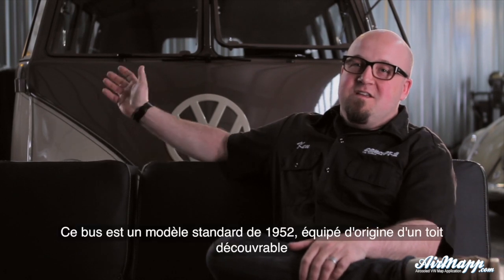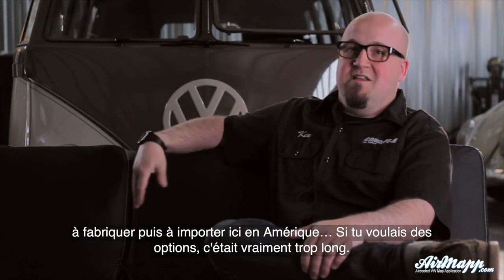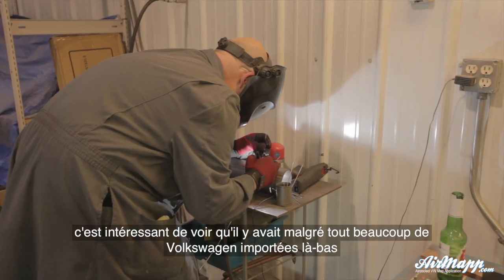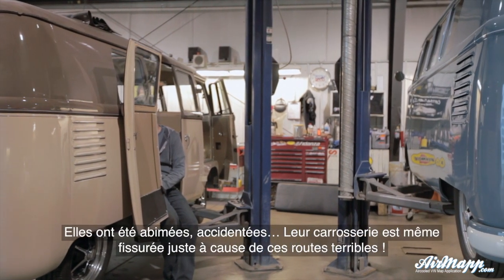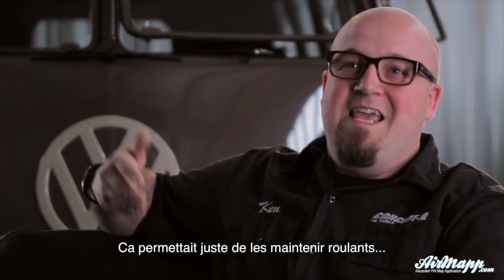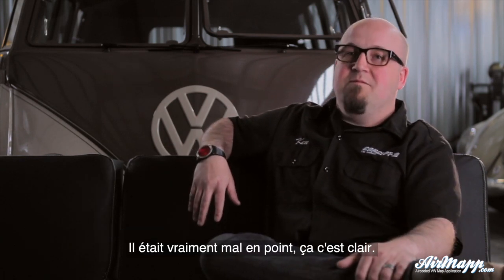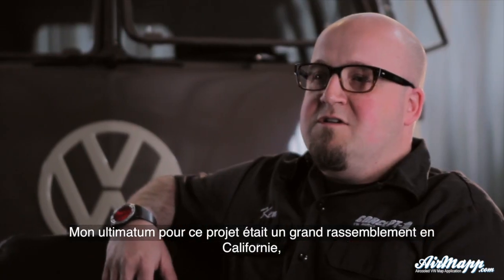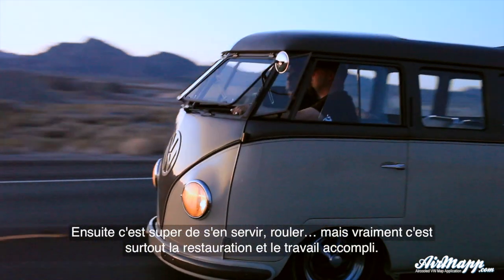Ken King's 52 Barndoor Sunroof Microbus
Here is an interview of Ken King talking about is amazing '52 Microbus.
I would advise to watch it in HD and to pump up the volume !
Register to airmapp.com to see more video in the future.
Visit Ken King's shop's website here : concept1.ca